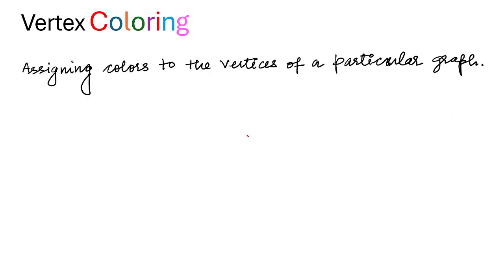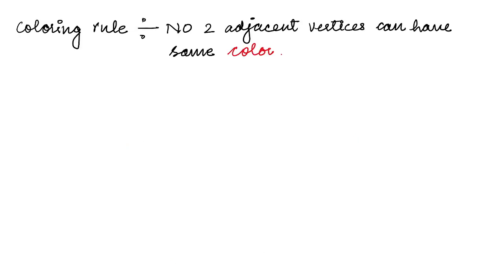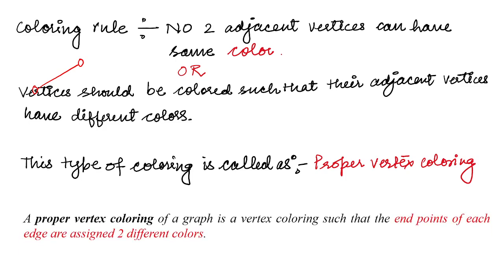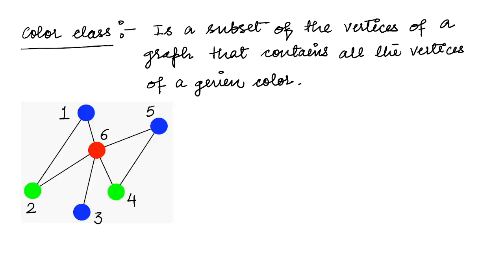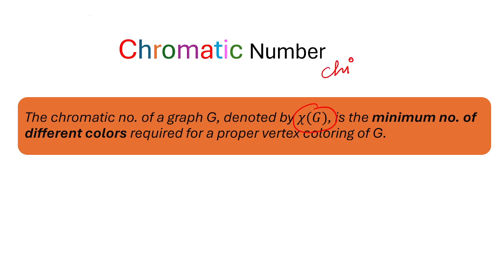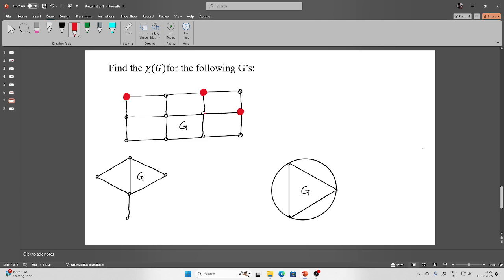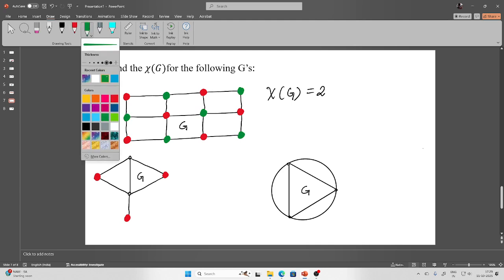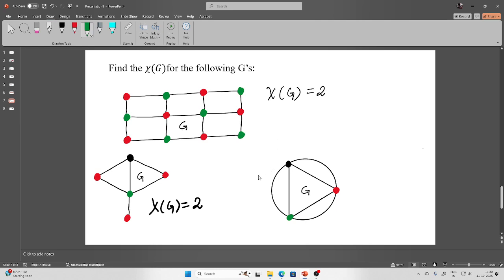Graph Theory (Vertex Coloring)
In this lecture I have explained that how to color different vertices of a graph i.e. what we call as vertex coloring. Also, chromatic no. evaluation is explained.